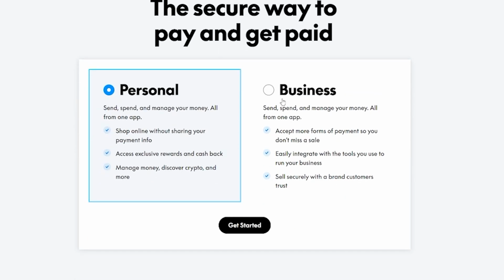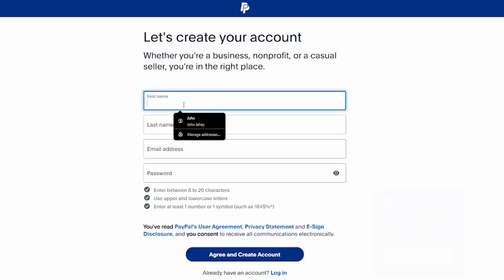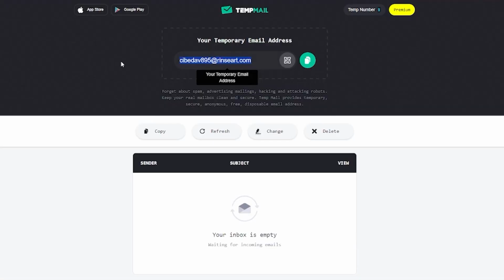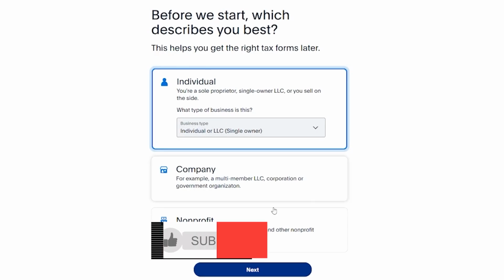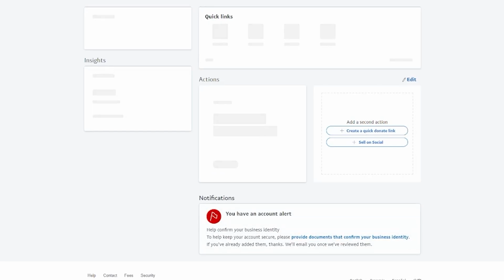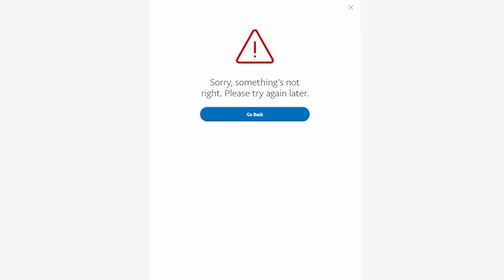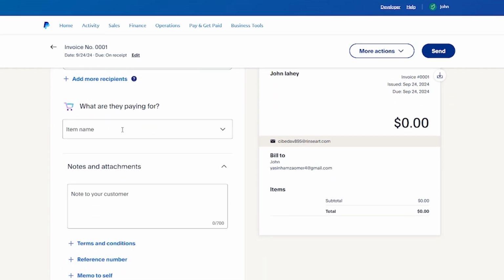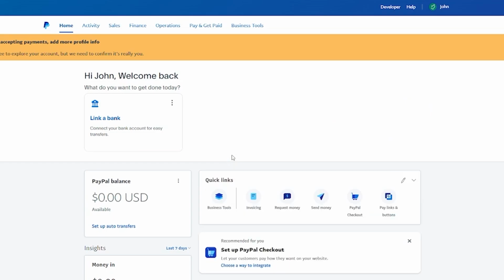How To Create & Set Up a Paypal Account (2026)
Learn how to create and set up a PayPal account with this step-by-step tutorial. I'll guide you through the entire process, from account creation to configuring your payment settings, so you can start sending and receiving money quickly and securely. Perfect for beginners looking to manage their transactions online!